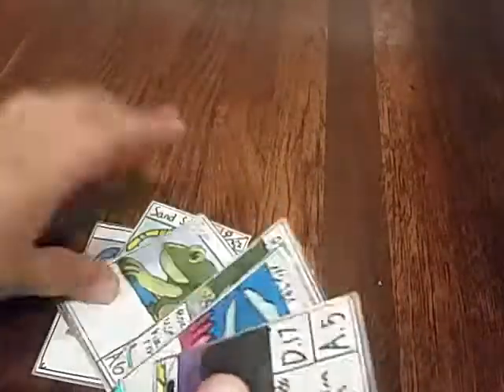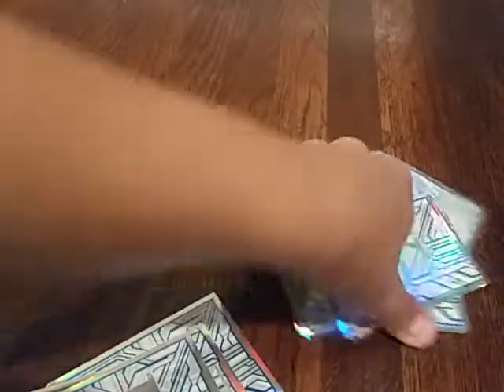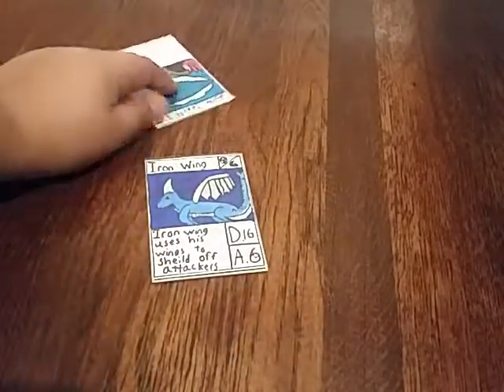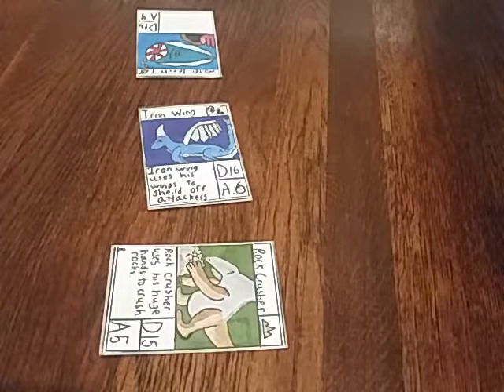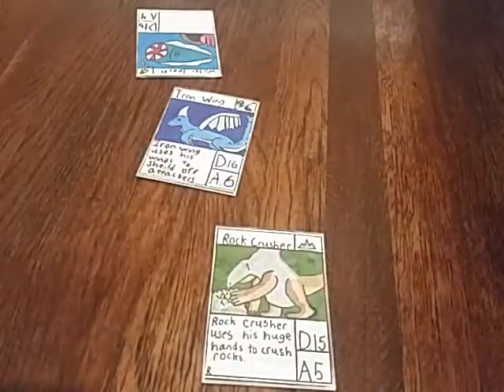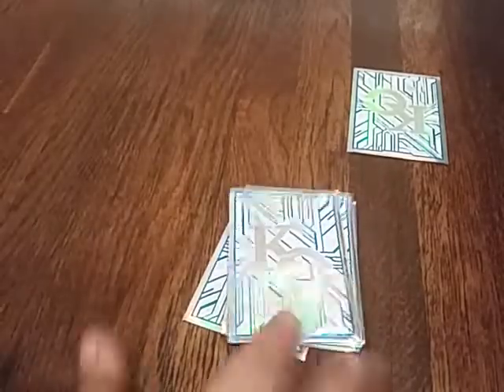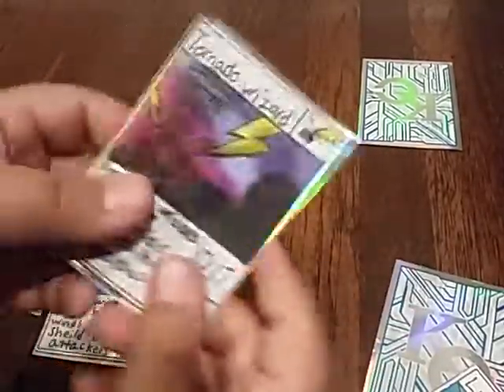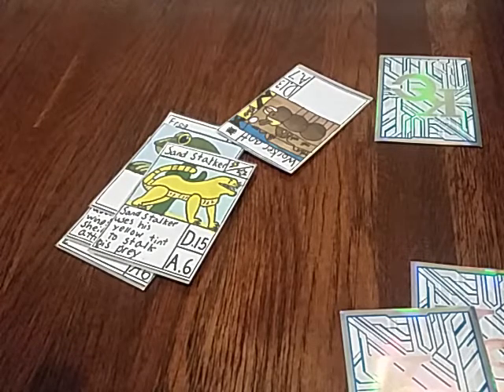How to play my homemade tcg Combat critters